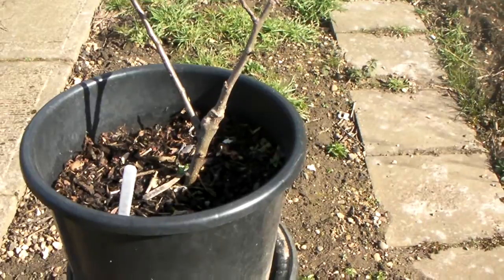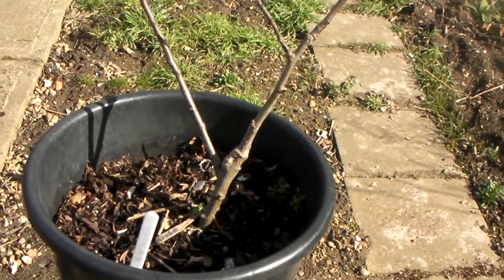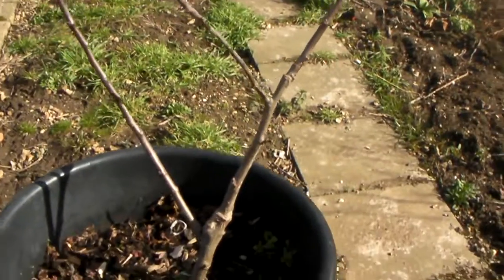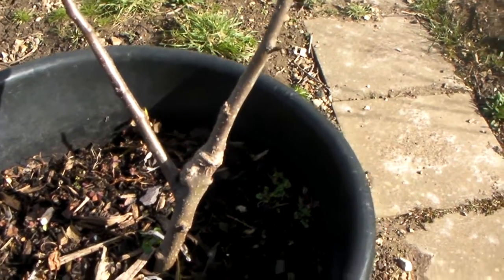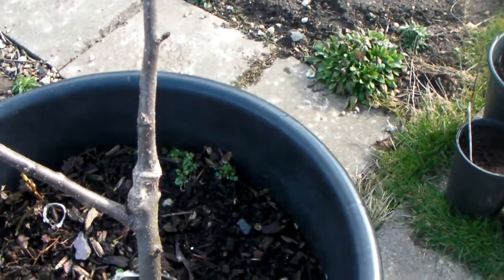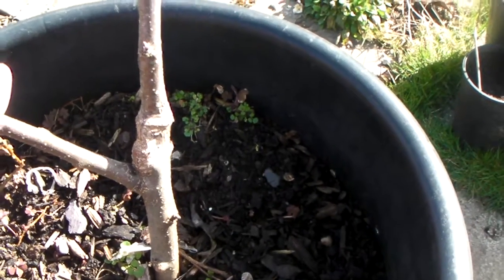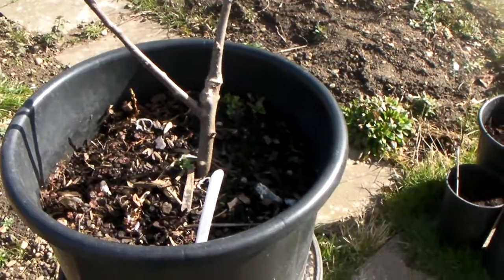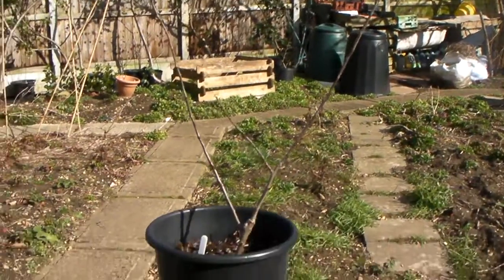A home grafted Lord Lambourne apple tree onto M27 rootstock.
This apple tree was grafted in early May 2014, its grafted onto M27 rootstock which will produce a tree approximately six feet high after about four years. After one growing season it has produced a centre leader approximately two feet long.